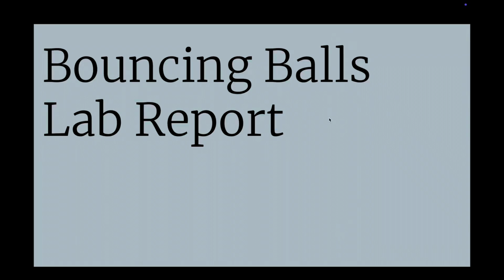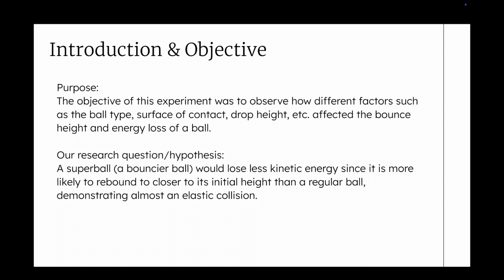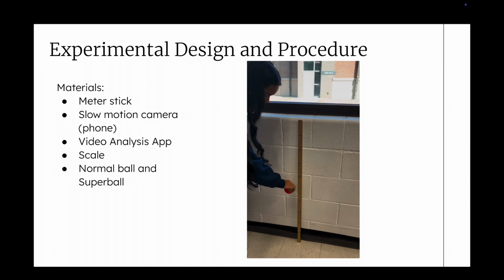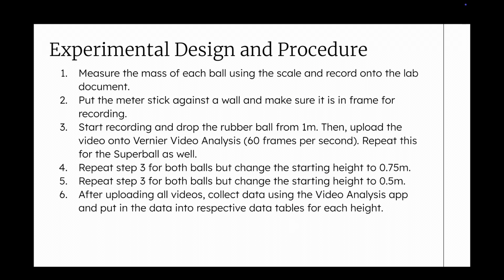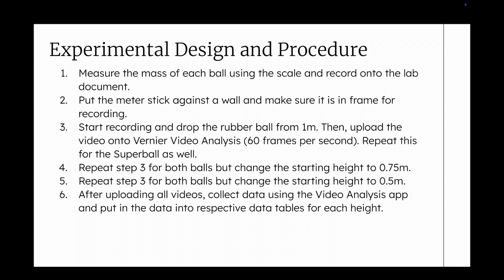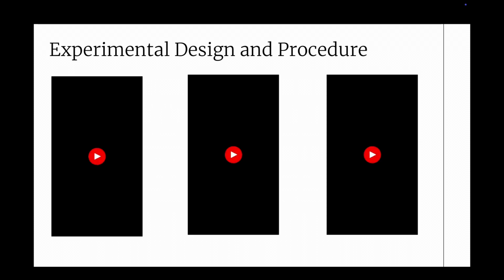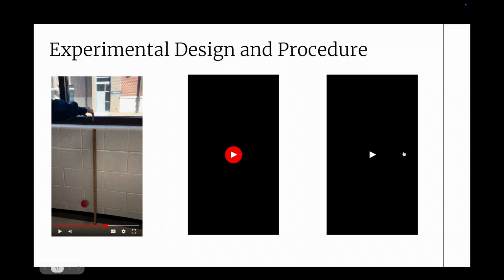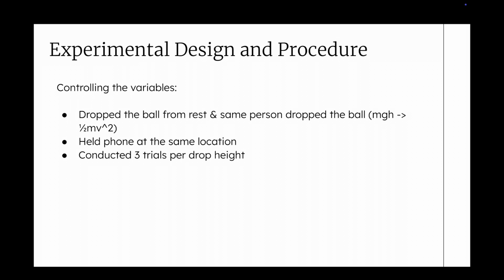Bouncy Balls Investigation